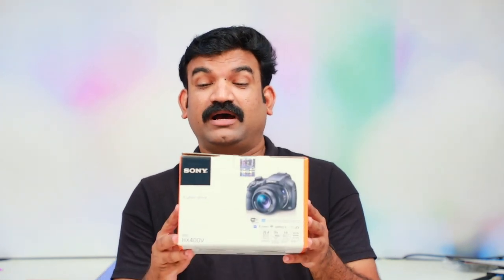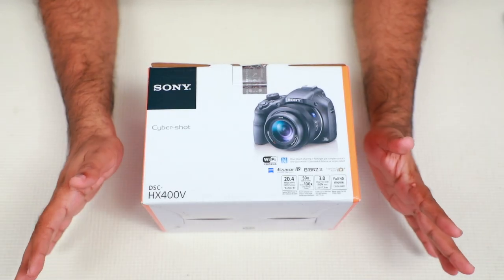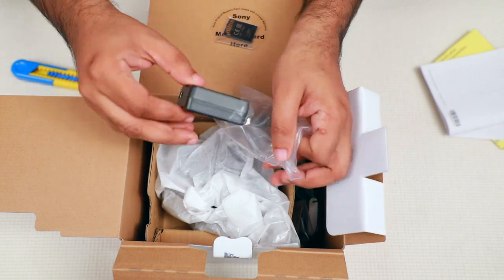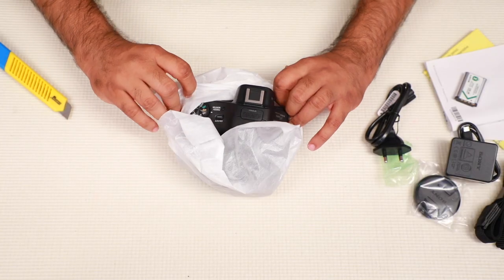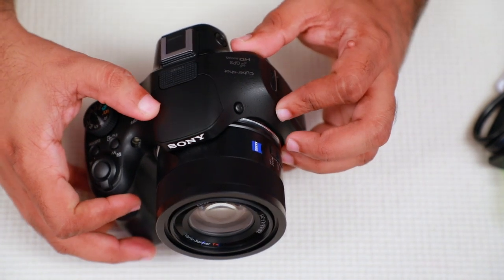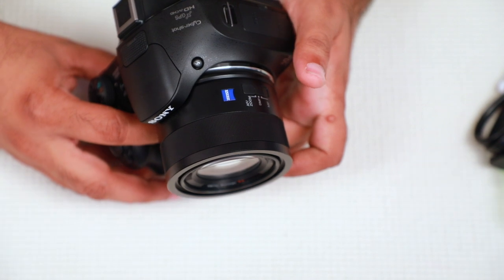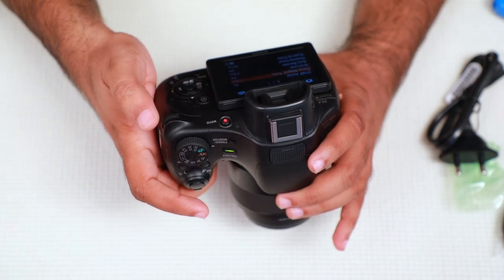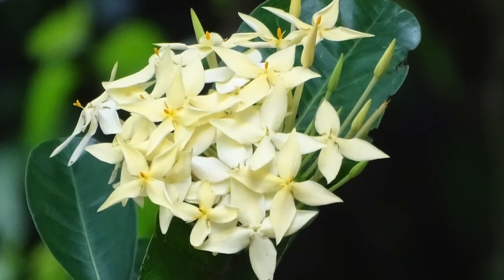Budget ന് പറ്റിയ ഡിജിറ്റൽ ക്യാമറ (Only for Still ) Sony Cyber-shot DSC-HX400V Malayalam Reviews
The Sony Cyber-shot DSC-HX400V is a hyper zoom bridge digital camera that features:
20.4 megapixel Exmor CMOS sensor.
Fast f/2.8 Carl Zeiss Vario-Sonnar T* 50x optical zoom lens.
Optical SteadyShot and Optical SteadyShot Intelligent Active Mode lens-based stabilization to reduce blurring from shaky hands.100x digital zoom

My Gears
-- Camera - Canon 5 Mark4
Canon 80 D
-- Audio     - Rode smartlav plus